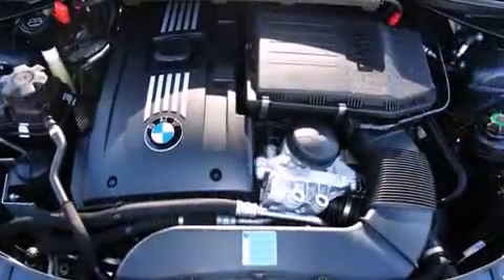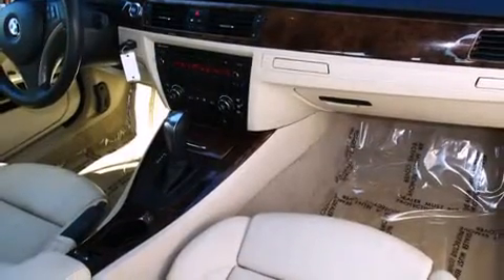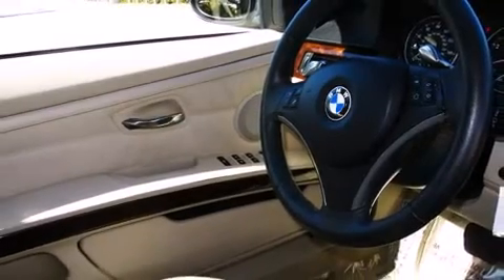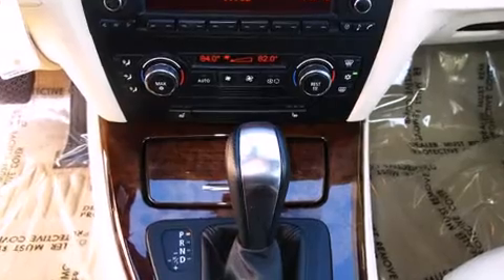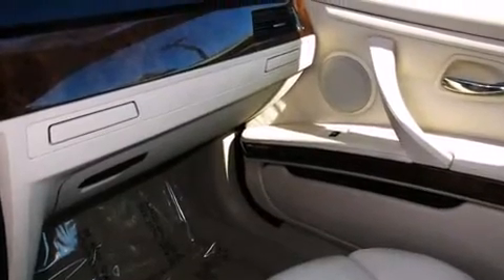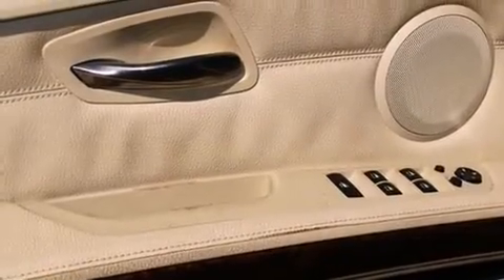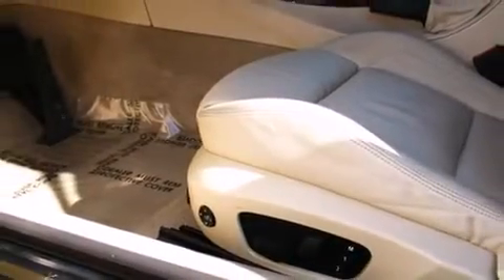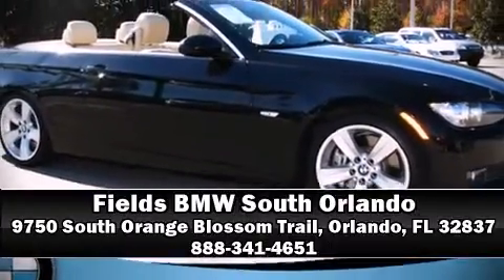2007 BMW 3 Series 335i in Orlando, FL 32837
9750 South Orange Blossom Trail

Oustanding design defines the 2007 BMW 335. With fewer than 35,000 miles on the odometer, this vehicle offers power, spaciousness and durability in a refined and innovative package! BMW made sure to keep road-handling and sportiness at the top of it's priority list. Under the hood you'll find a 6 cylinder engine with more than 300 horsepower, providing a smooth and predictable driving experience. Top features include a power convertible top, power trunk closing assist, front and rear cupholders, 1-touch window functionality, power front seats, front fog lights, heated door mirrors, and seat memory. Everything is where it ought to be, from the dashboard controls to the door locks and window controls. You and your passengers will enjoy the stereo system, which includes a CD player with MP3 capability, steering wheel mounted audio controls, and 13 speakers, providing excellent sound throughout the cabin. BMW also prioritized safety and security with features such as: dual front impact airbags with occupant sensing airbag, knee airbags, integrated roll-over protection, traction control, brake assist, ignition disabling, and 4 wheel disc brakes with ABS. Electronic stability control ensures solid grip atop the road surface, no matter how challenging the driving conditions. A Carfax history report indicates just one previous owner. We have the vehicle you've been searching for at a price you can afford. Stop by our dealership or give us a call for more information.